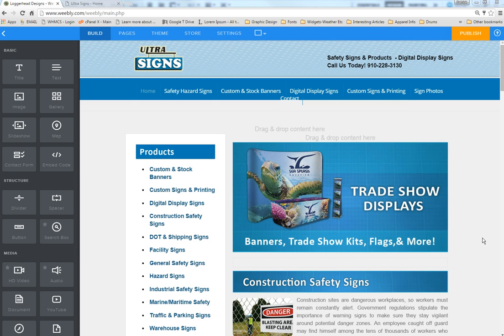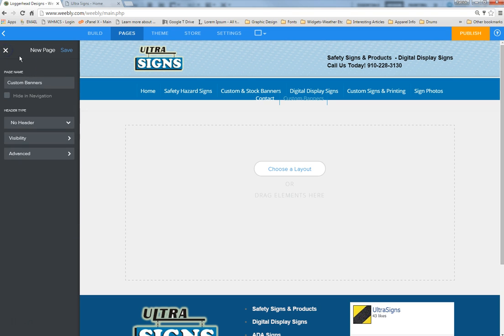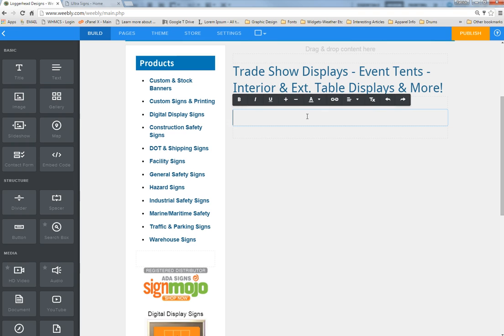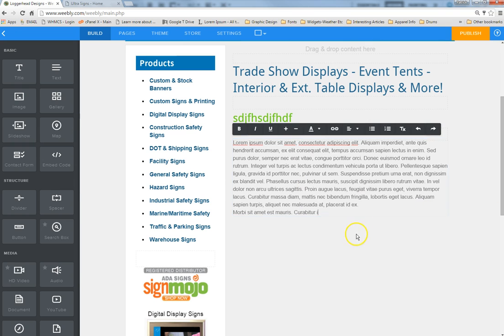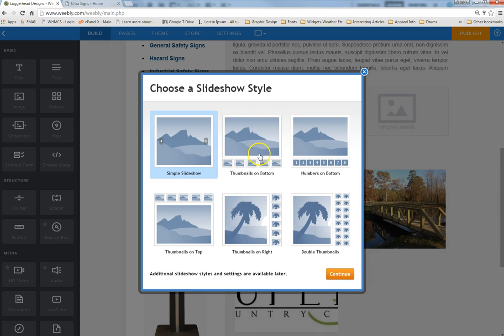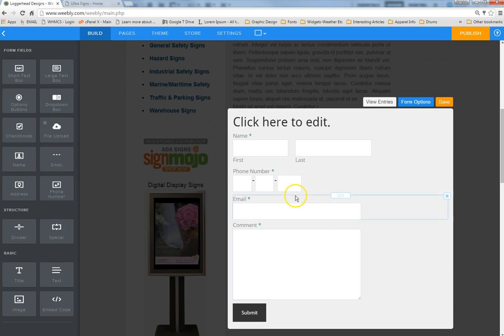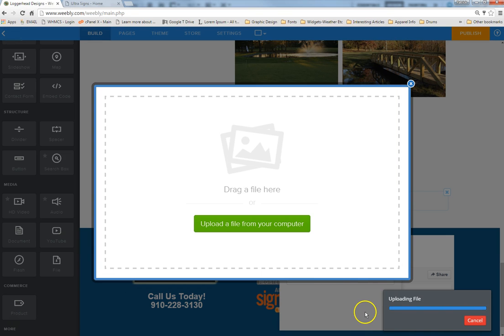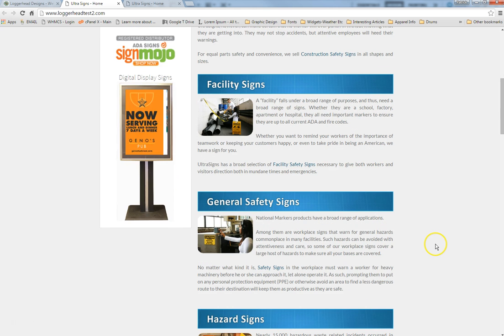Ultra Signs Website Tutorial